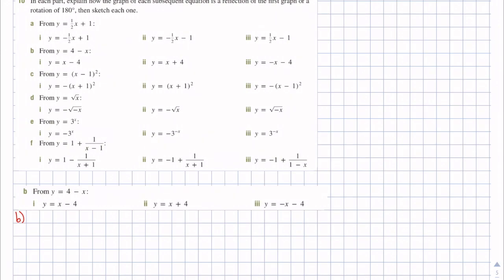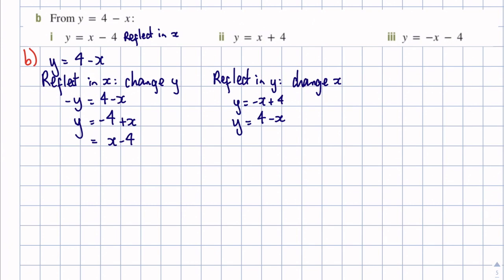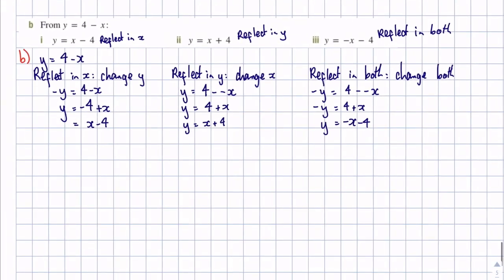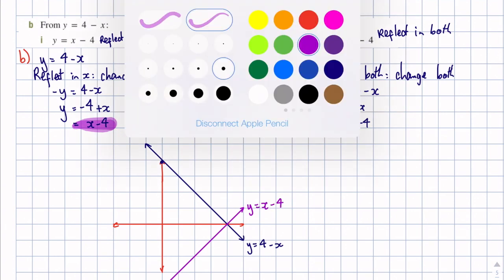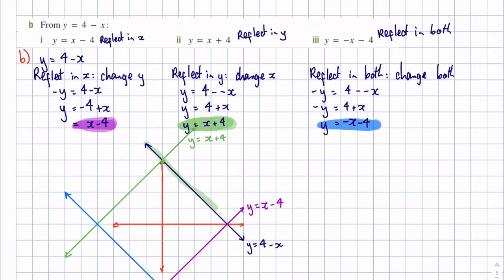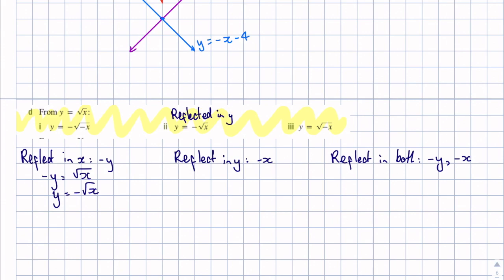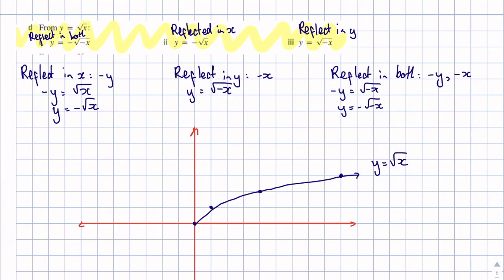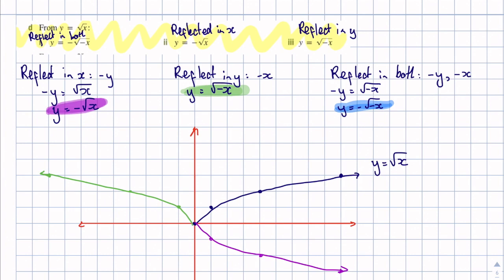2020 Yr 11 Adv Ex 4b Q10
This video is about 2020 Yr 11 Adv Ex 4b Q10